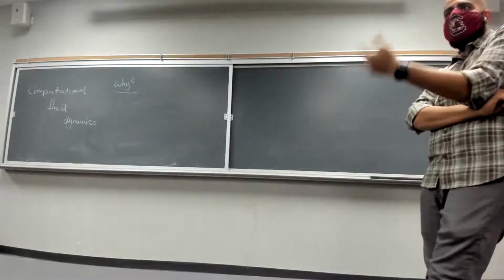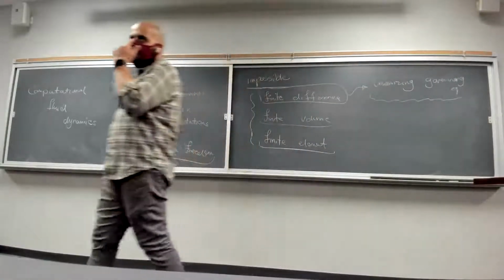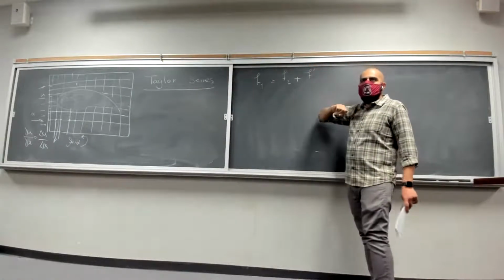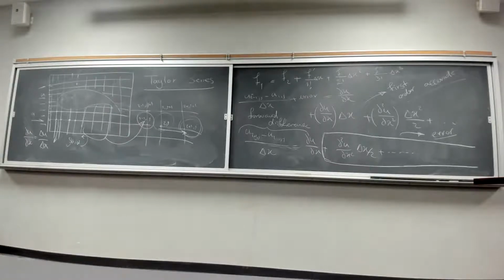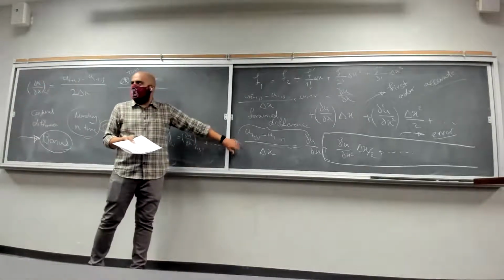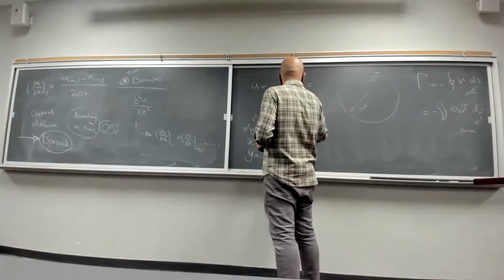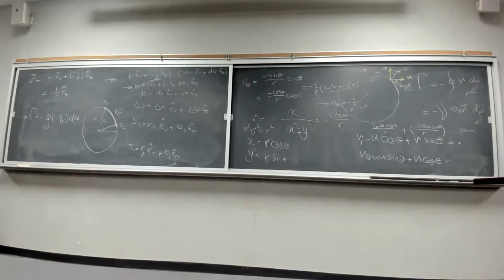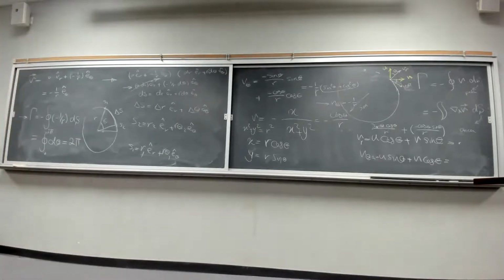Lecture 8 - Intro to CFD (2/08/2021)